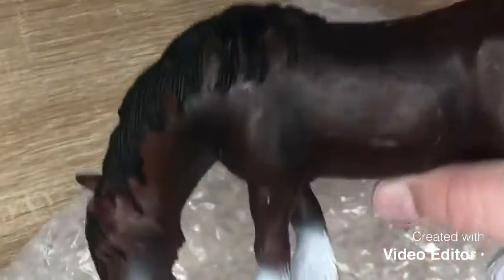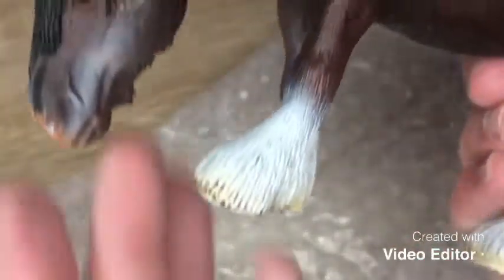Unboxing another retired schleich!!!